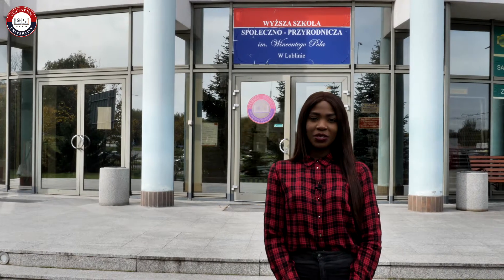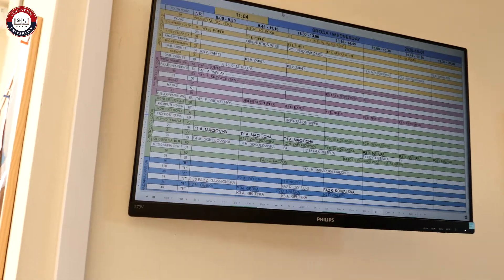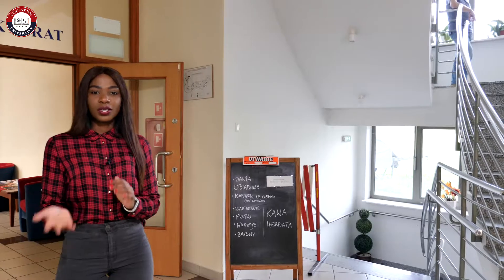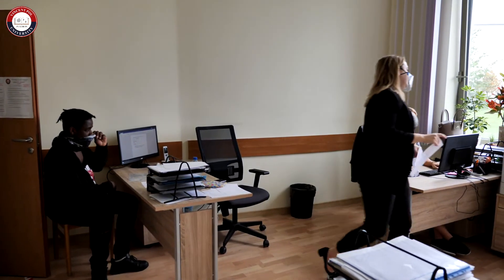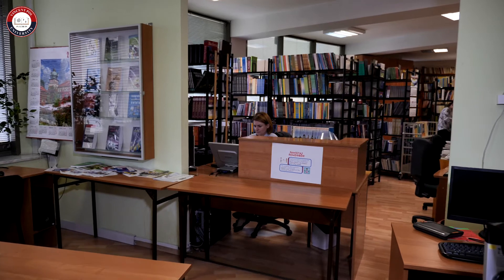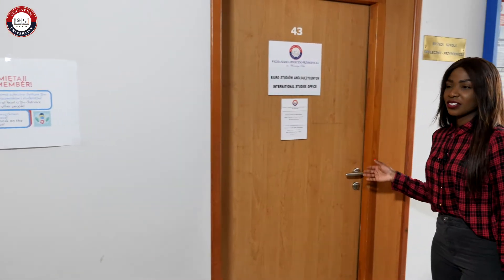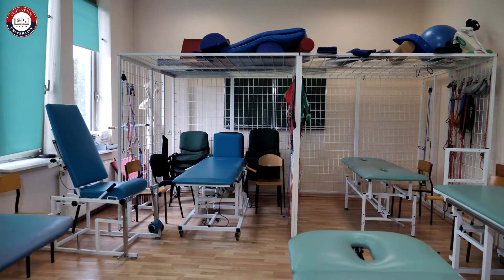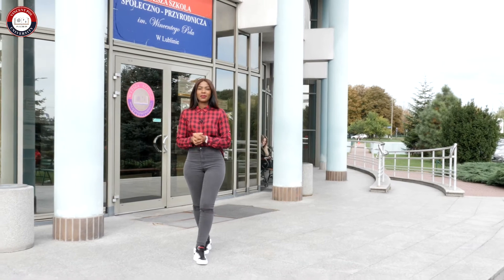Vincent Pol University in Lublin - Campus Tour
Here is our cosmetology student,  showing your around the campus, pointing you to the most important points of interest.